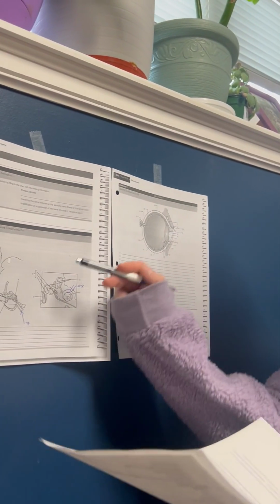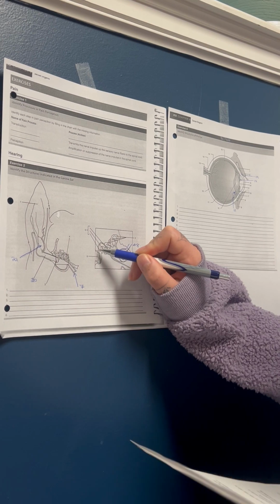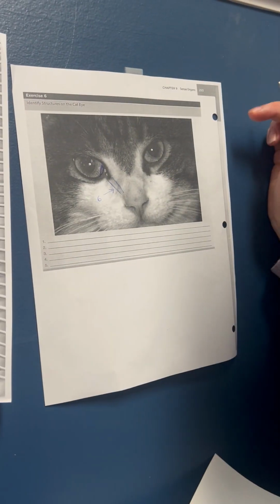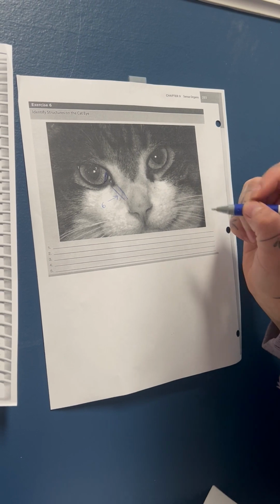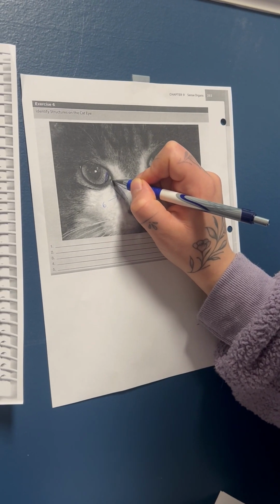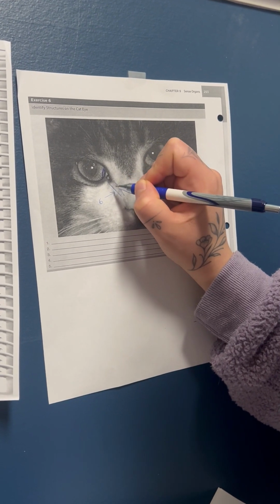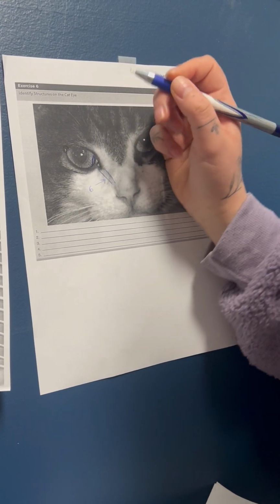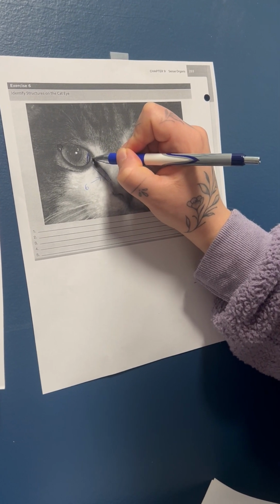Kiersten Shyian - VTEC 1593 - Assignment 5 - Parts 1&2